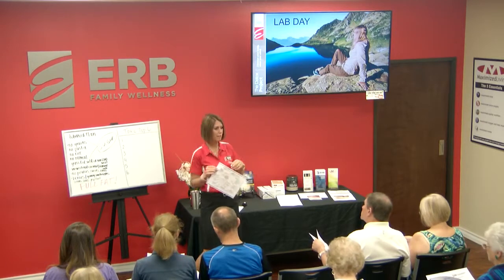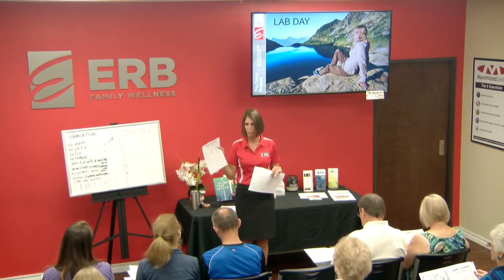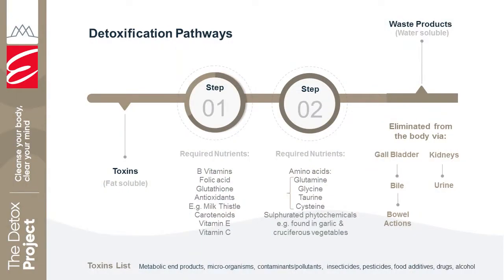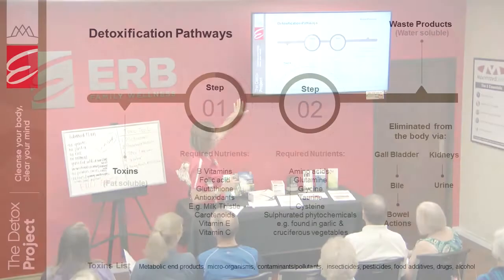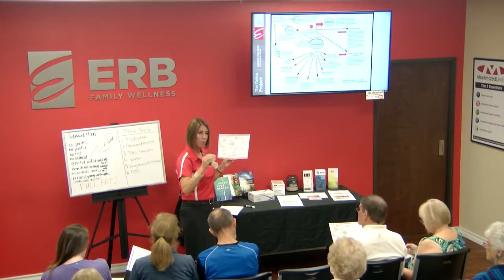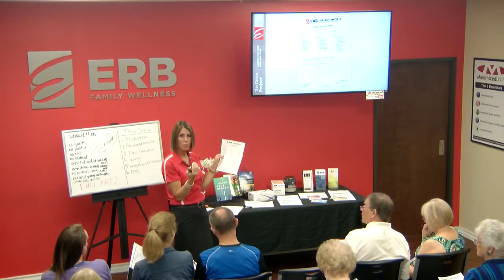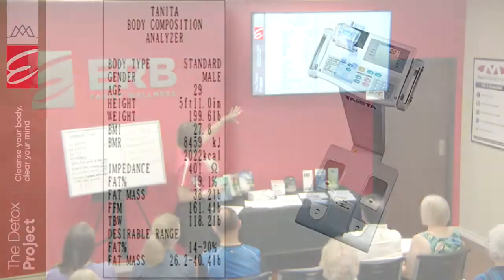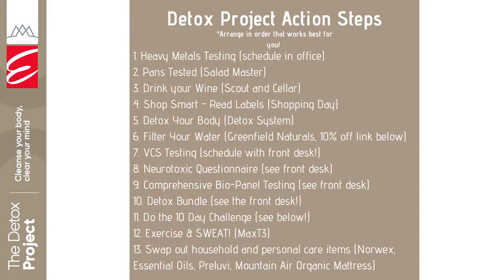2018 Full Panel Toxicity Lab Day Review Coppell, TX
Dr. Kimberly explains how to read the findings of patient labs!

The greatest place of hope and healing.

Erb Family Wellness - Coppell
255 South Denton Tap Road Suite 200
Coppell, Texas 75019
Erb Family Wellness - Southlake
1845 E. Southlake Blvd Suite 140
Southlake, Texas 76092